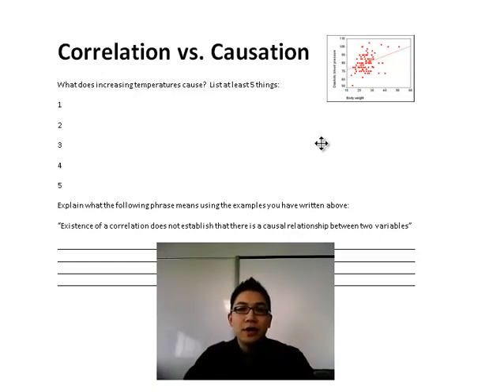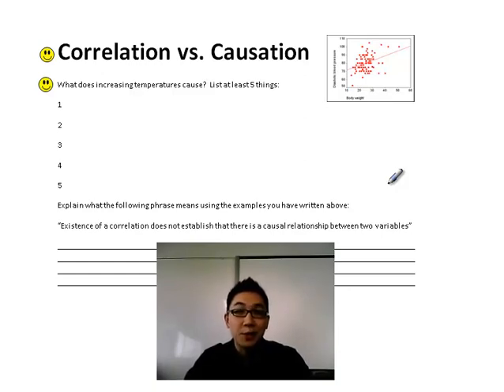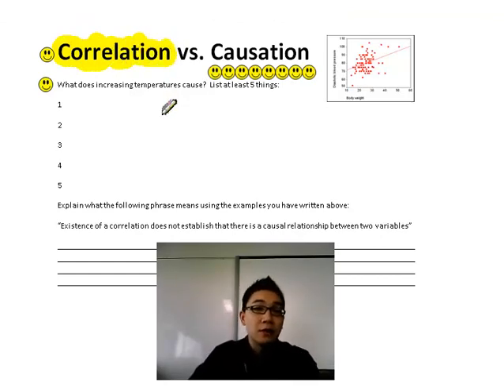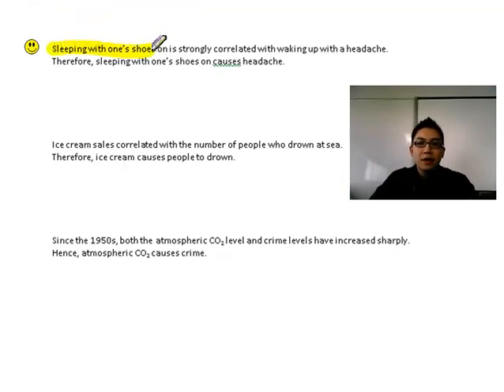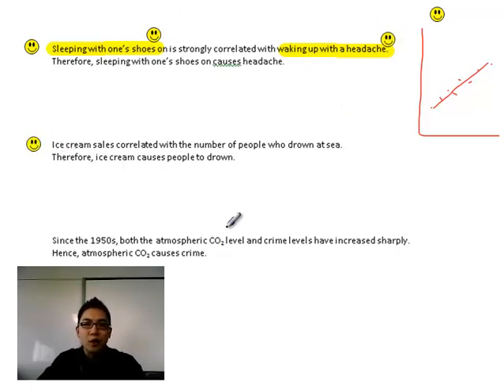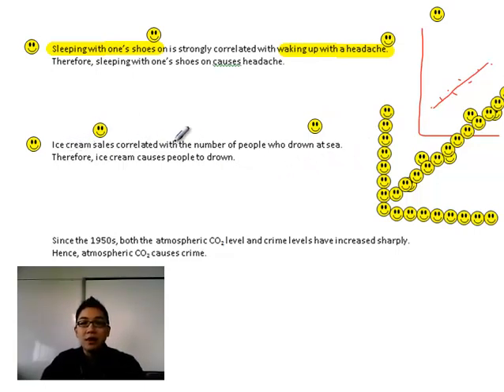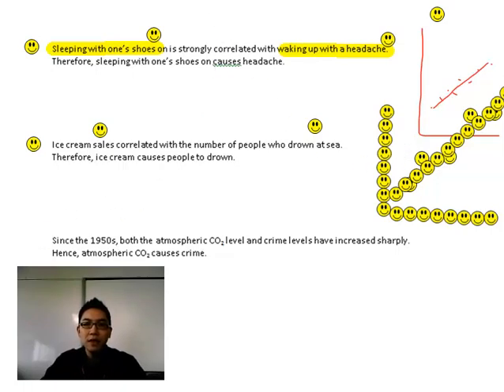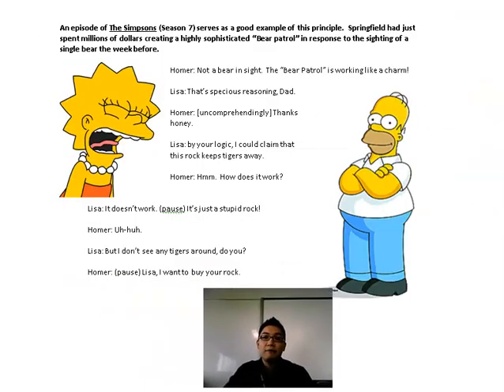Correlation vs. Causation